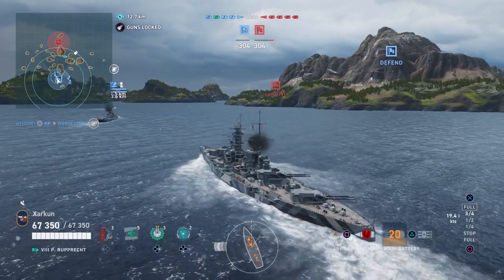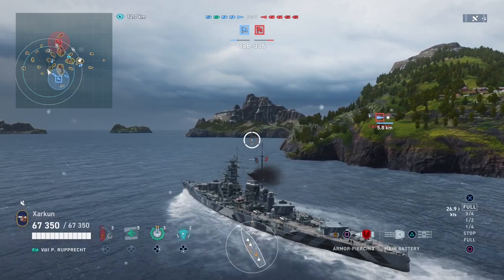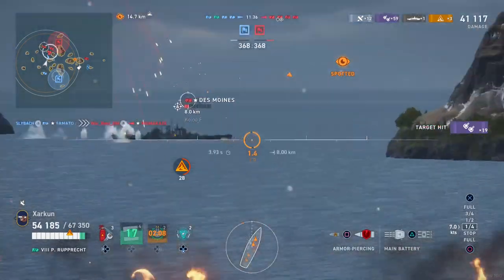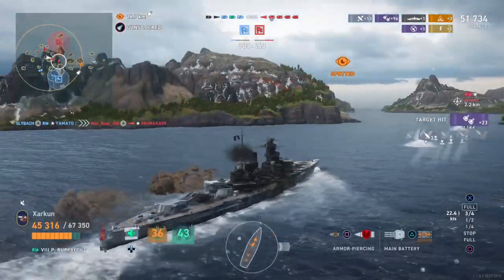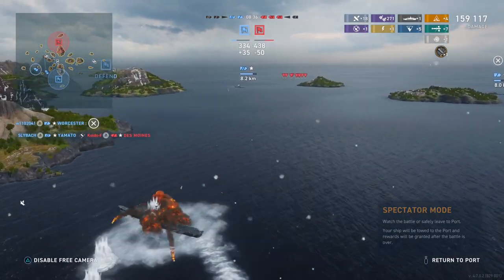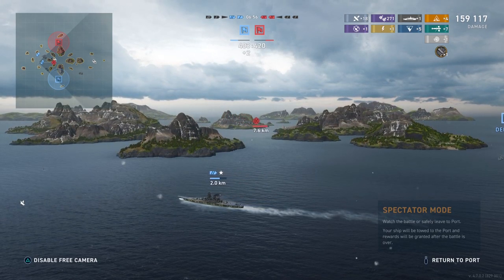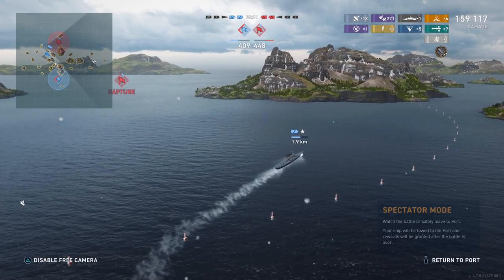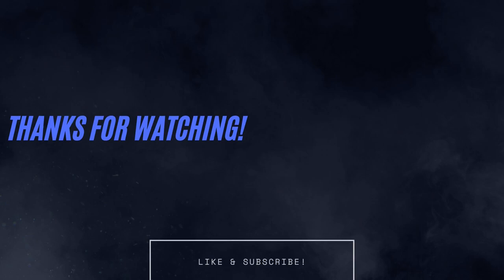How Good are Prinz Rupprecht's Secondaries?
A detailed analysis of damage done by Rupprecht's main battery, torpedoes, and secondaries.

For your reference, here is the damage I recorded having done based on the weapon type (either main batteries or torpedoes). Note that my torps caused no significant flooding, and I exclusively shot AP from the main guns. Thus, the total damage done number minus the damage done by the main batteries and torpedoes equals the damage done by the secondaries and the fires they started. I wish I could separate the secondary pens from the fire, but at the very least we know the secondaries were the exclusive source of all fire damage, so it seems reasonable to consider the pen and fires together as "secondary damage done."

MAIN BATTERY DAMAGE:
-2300
-13800 (@2:58: Main gun salvo with 2 overpens and one citadel)
-2092
-1150 (@3:29: Two gun salvo, one full pen, one overpen)
-1150
-2300 (@5:22: 3 overpens on Shima)
-1150 (@5:51: 1 overpen on Alaska)
 TOTAL MAIN BATTERY DAMAGE: 25,092

TORPEDO DAMAGE (NO LASTING FLOODS)
-15649
-7311
-7261
-7311 (@5:26: 4 torps on Musashi)

-28510
-13,757 (@:5:34: 3 torps on Alaska)
 TOTAL TORPEDO DAMAGE: 79,799

Total Damage Done: 159,117
By Main Battery: 25,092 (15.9% of total damage)
By Torpedoes: 79,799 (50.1% of total damage)
By Secondaries/Fires: 54,226 (34% of total damage)

Note also that this is not a typical match, but I think you can imagine a scenario where this was a full 9 v 9 match. Just pretend I played really safe and passively til half the teams were eliminated, and then I pushed in to clear up the rest. That's the ideal scenario for Rupprecht and the new German BCs, in any case.